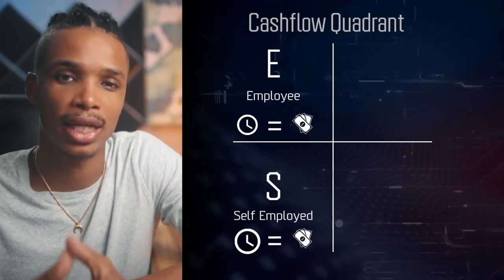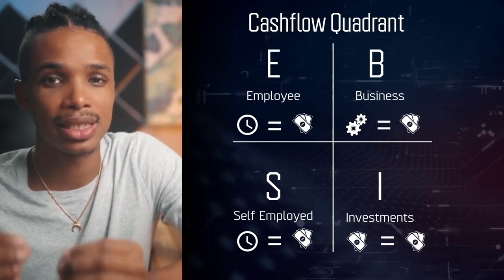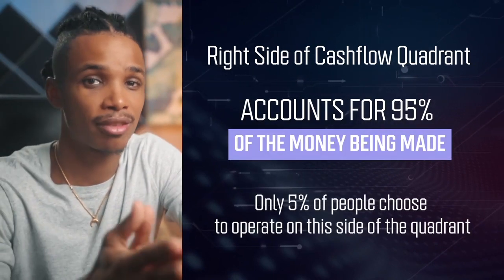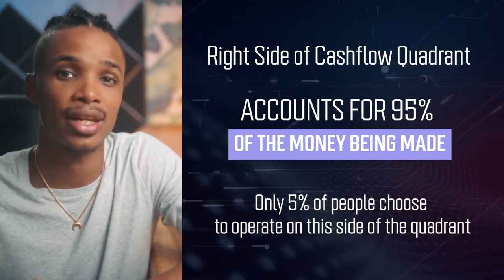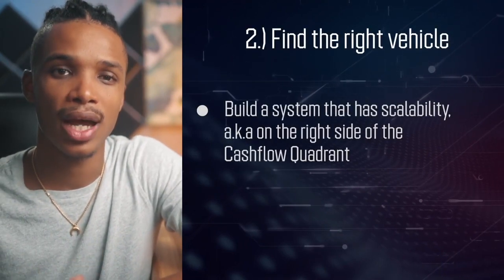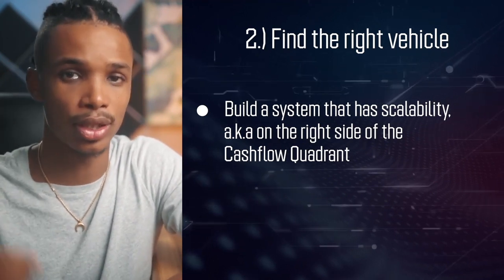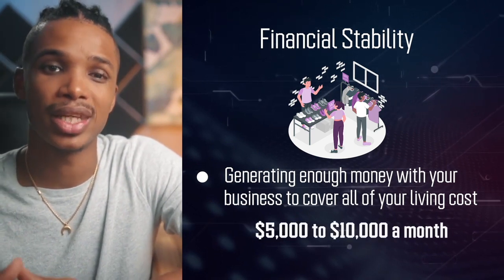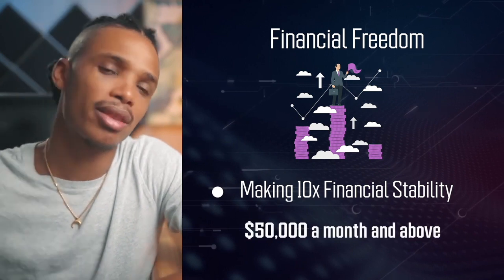THE KEY TO BEING FREE